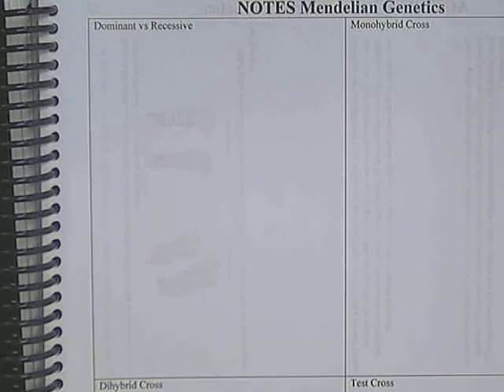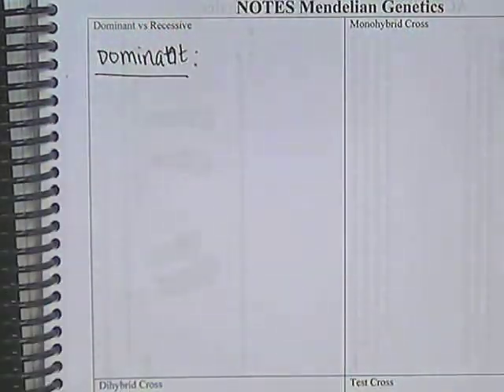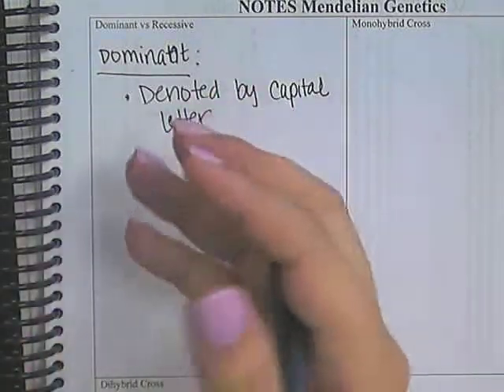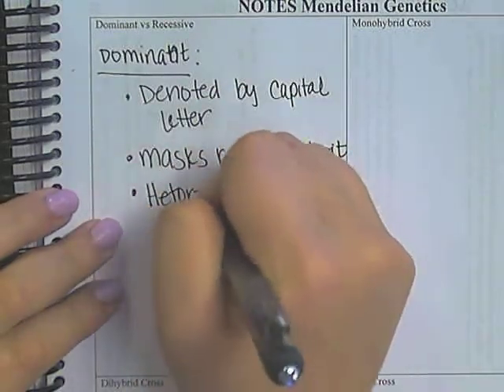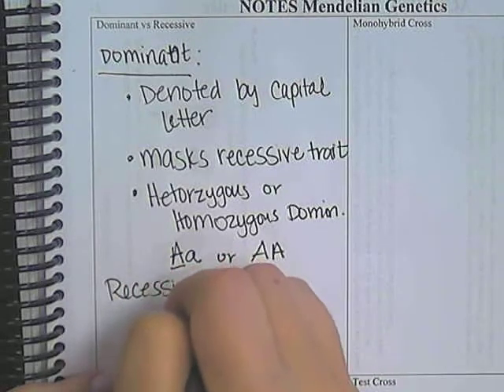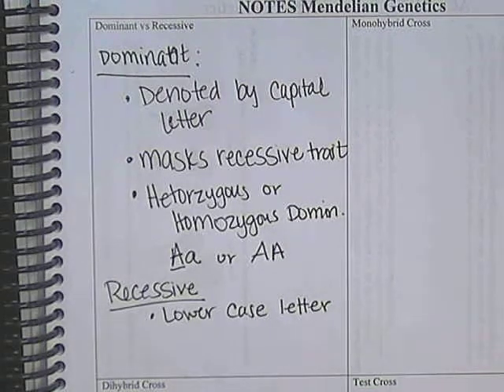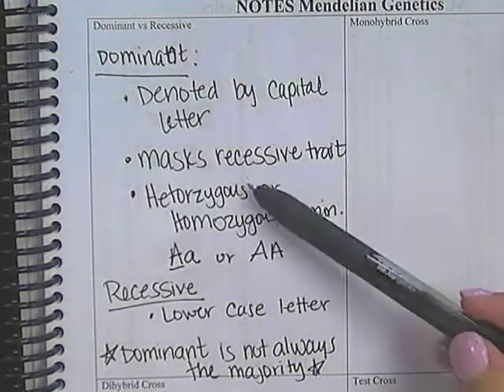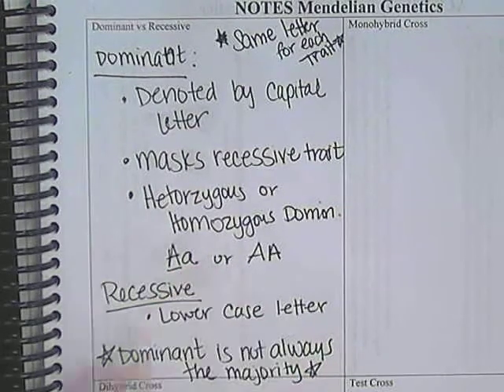Notes - Dominant vs Recessive